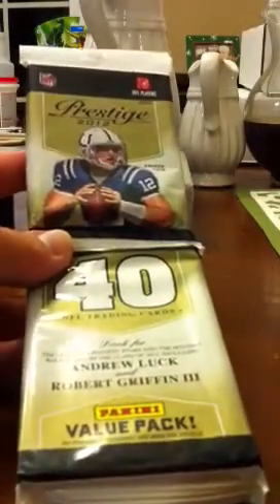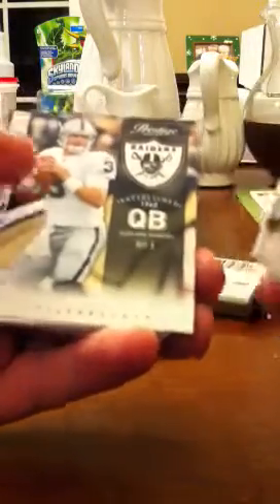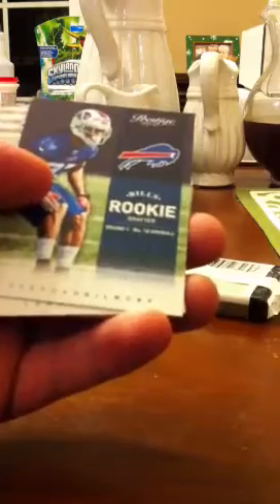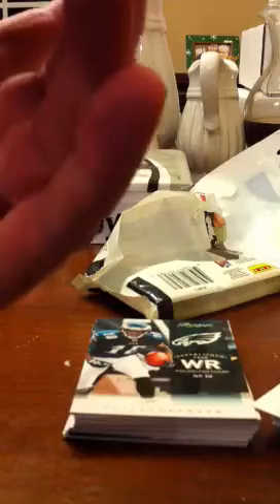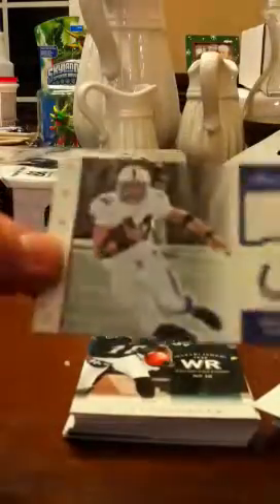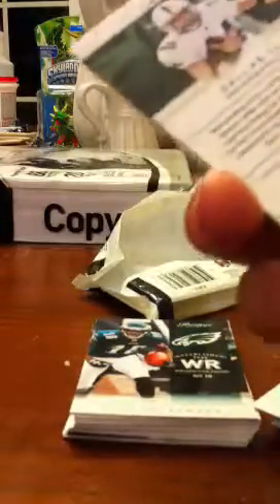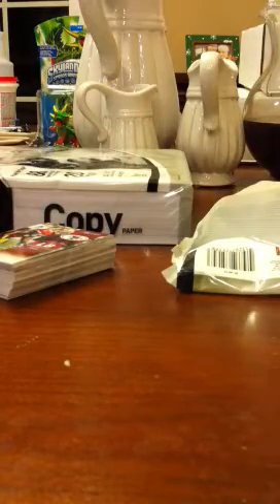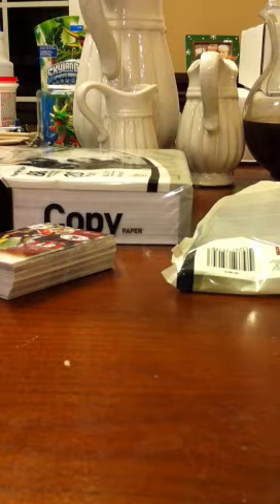Packsearching.com 2012 panini prestige football rack hot pa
Come to packsearching.com and check us out